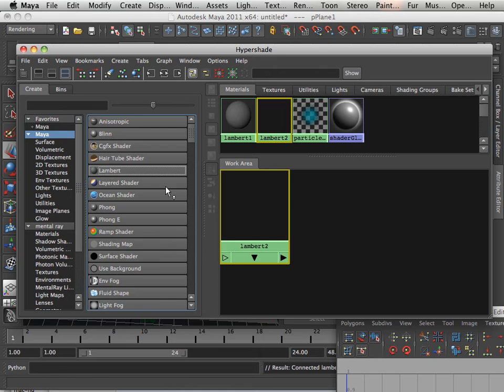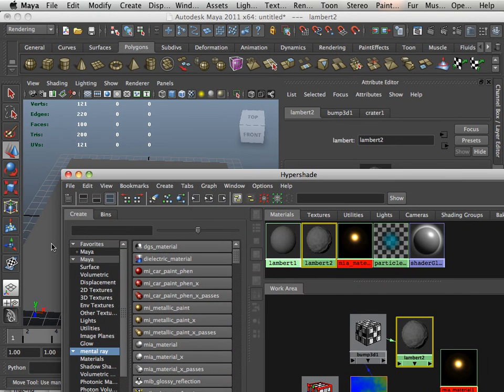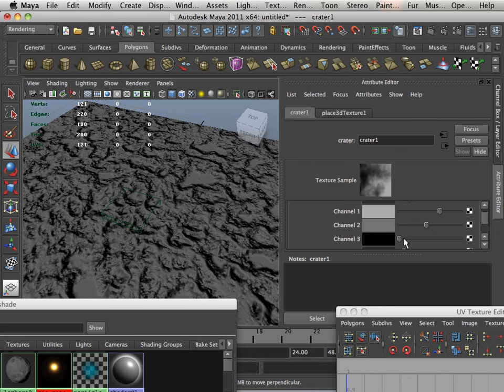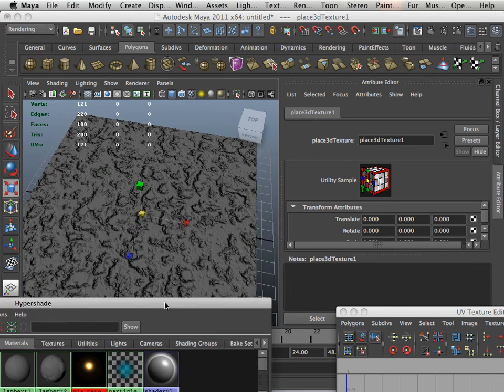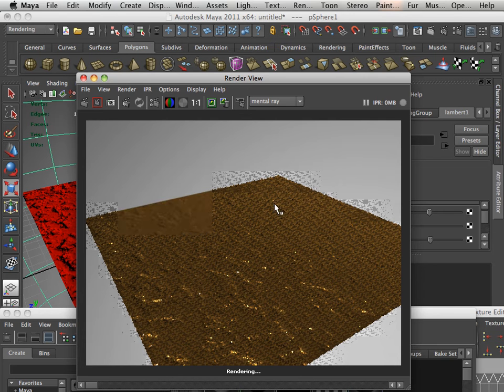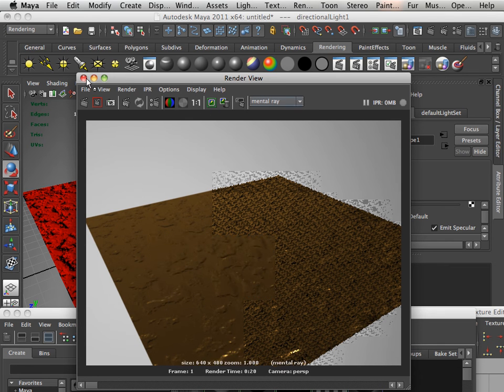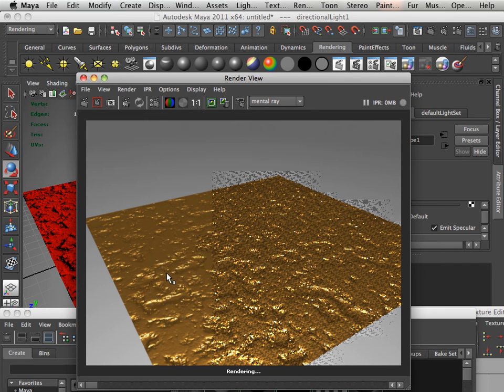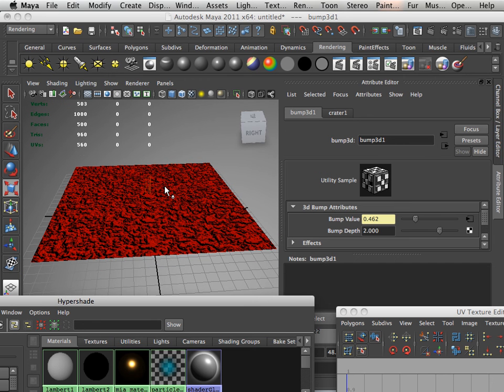0802 Texture_R_L (Materials to textures 1).mov